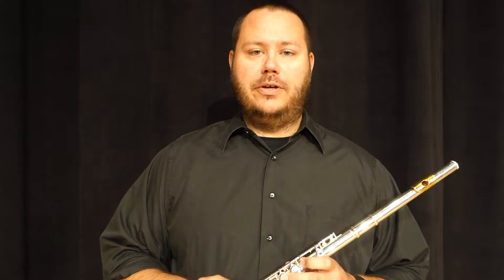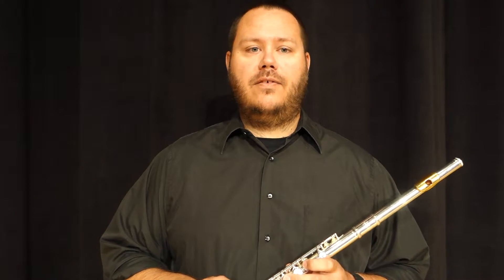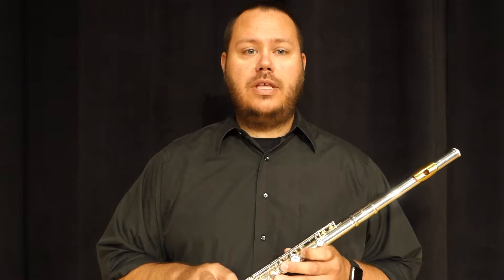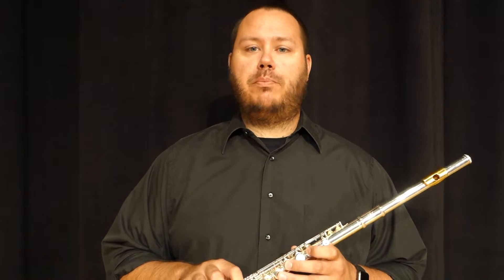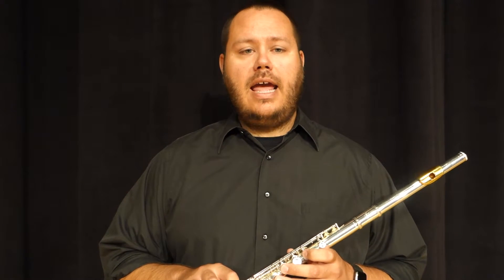Preparing to Play - Flute Workshop